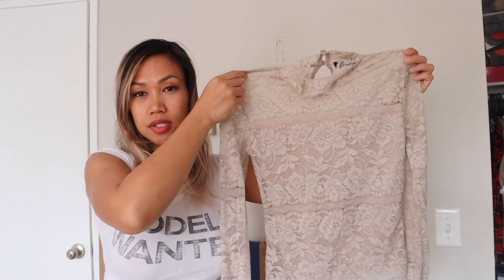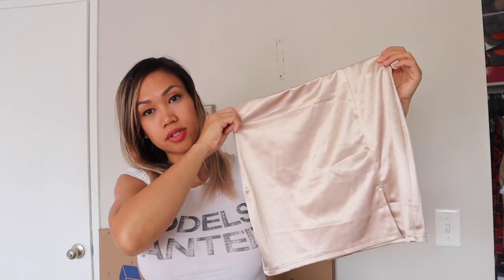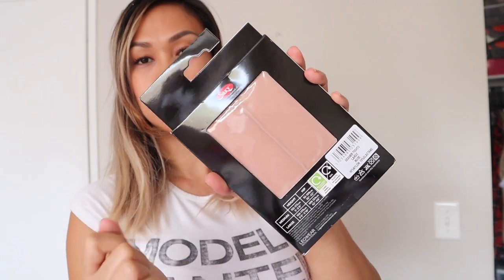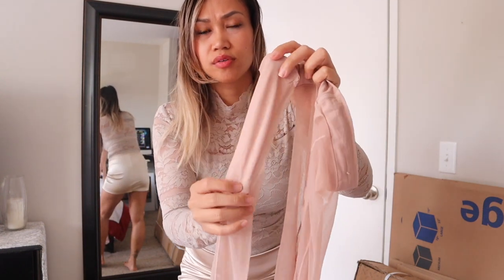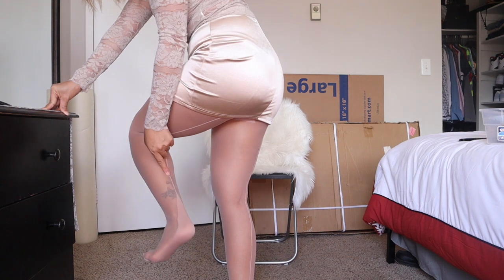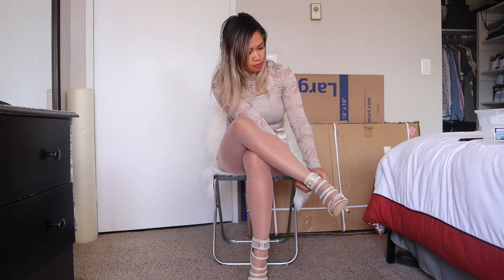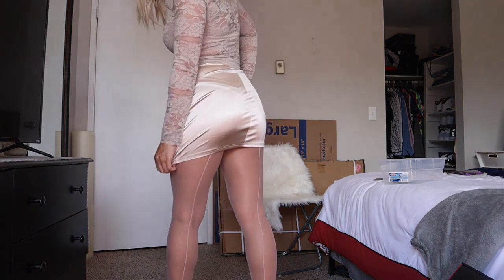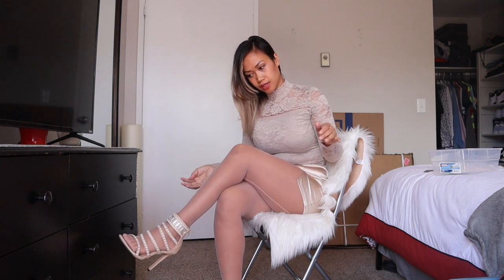NUDE COLOR OUTFIT | HOW TO STYLE WITH HOSIERY